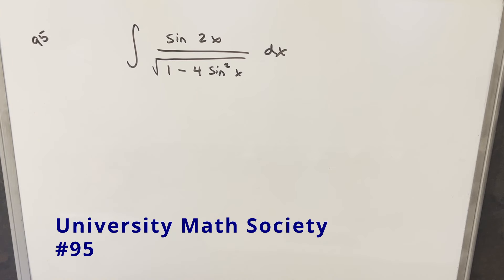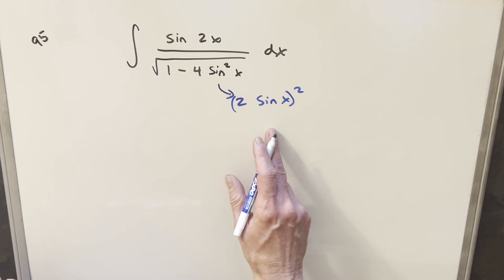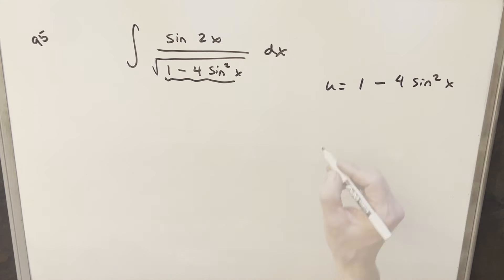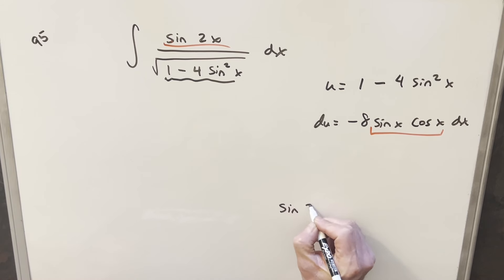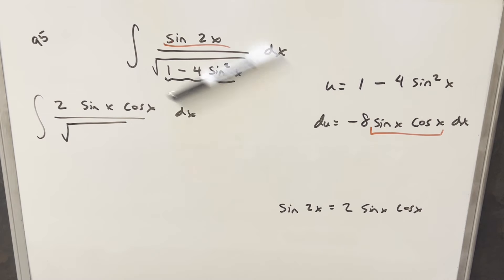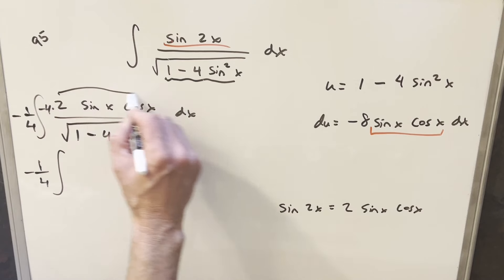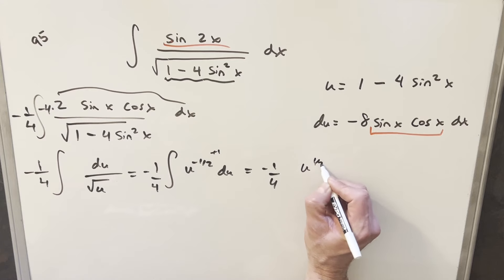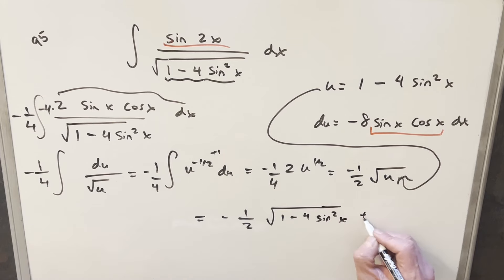University Math Society #95